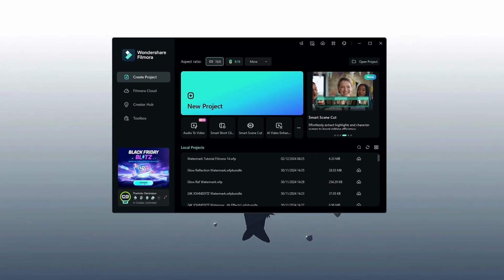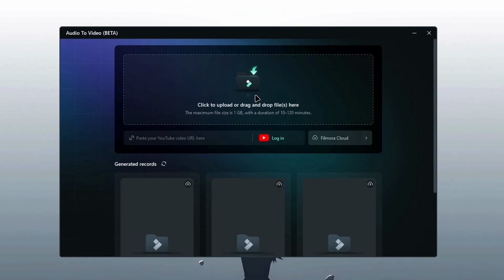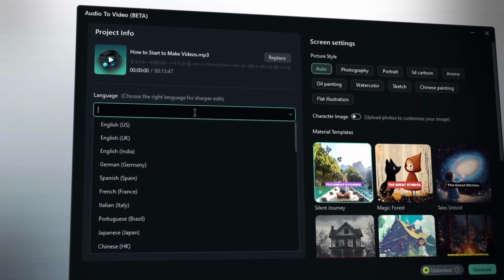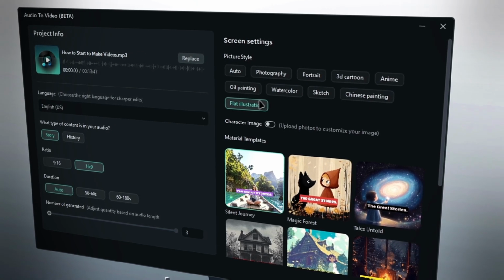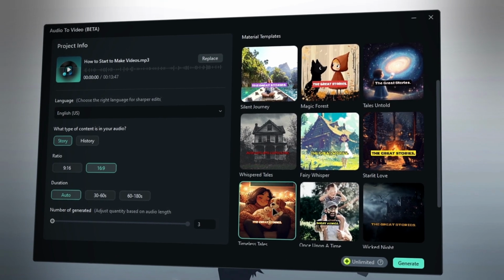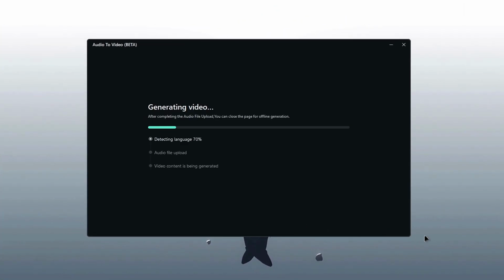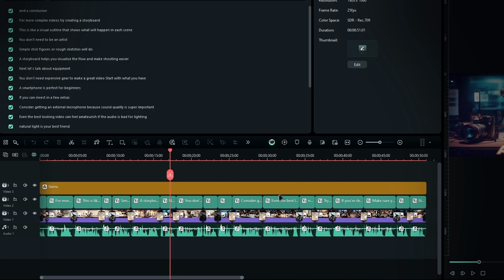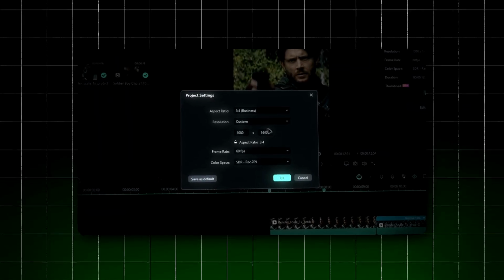FIlmora 14 | New AUDIO to VIDEO Feature (Quick Tutorial)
Hello Guys, In this Quick Tutorial I'm going to show you guys How to create  a Simple Video Using a Audio inside of Filmora 14 Video Editor. Let’s get started! 😄

💠Video Include:
filmora 14
New Ai Features in FIlmora 14
Filmora Ai Audio to Video Feature
Ai Audio to Video Feature
Filmora Tutorial